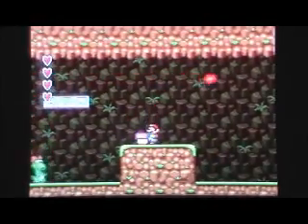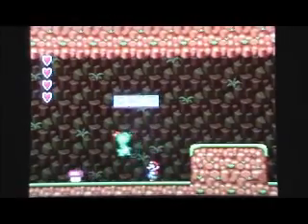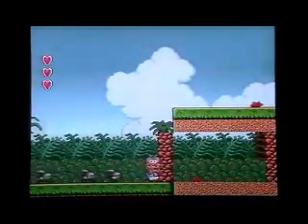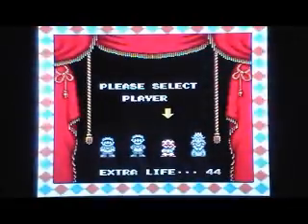Let's Play SMB2 - Part 5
Were finally out of the cold! Yay! This world has one of my favorite levels. (5-2)